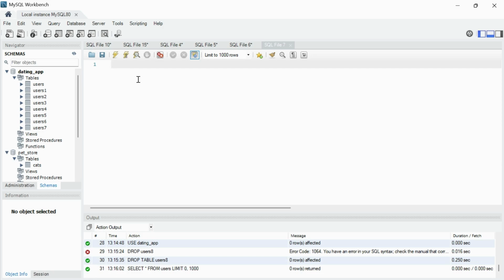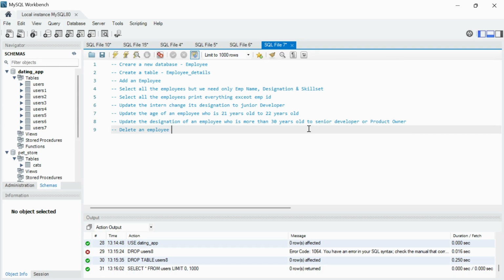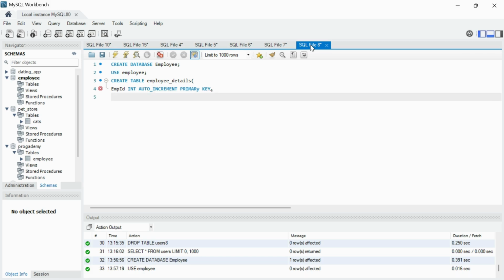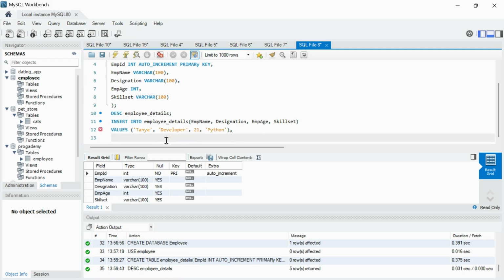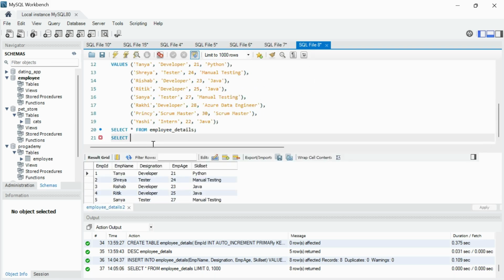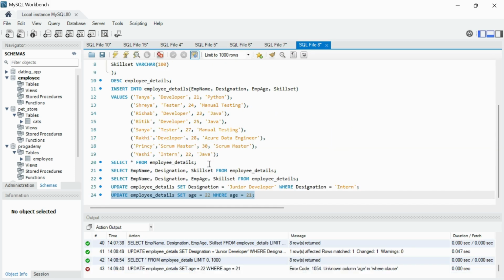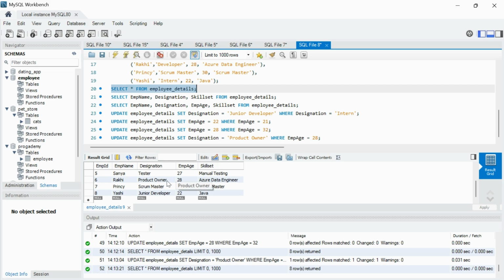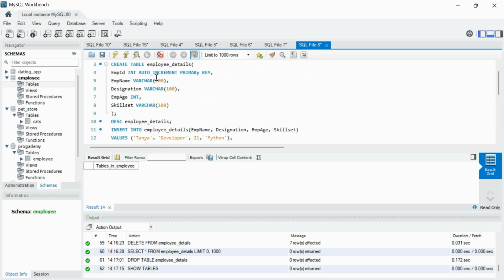CRUD in MySQL